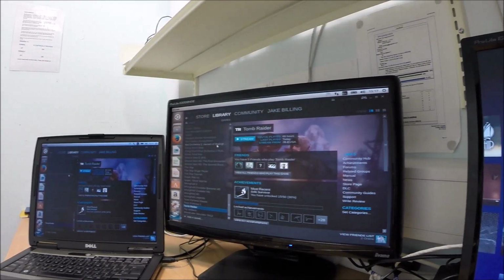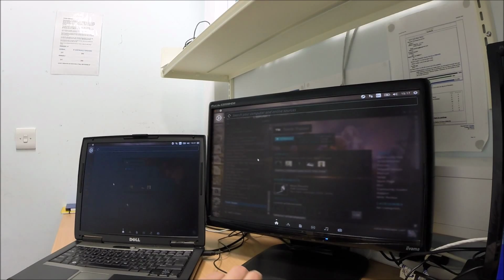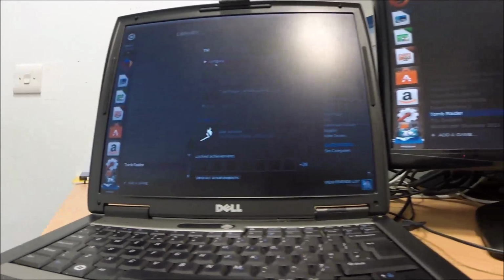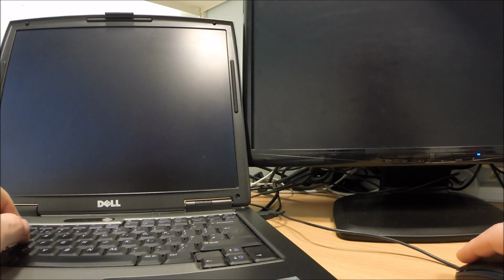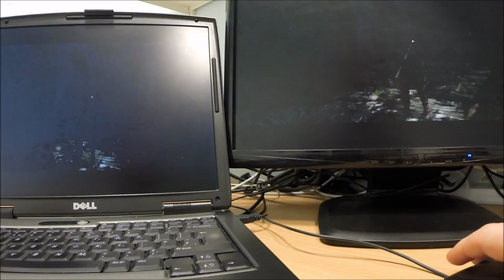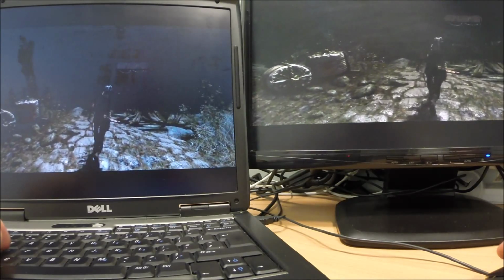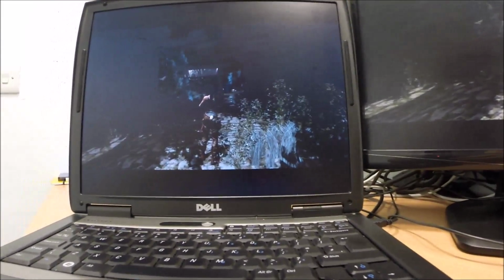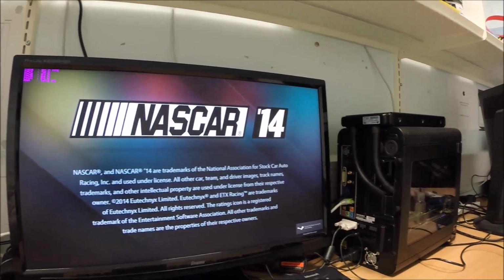Steam In Home Streaming Part2 (Ubuntu plays games?)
Welcome to steam home streaming a new feature recently added to the client allowing users on the same network to play games on other devices. This video is part two of two showing how to set up and run a game over the network using steam ingame streaming technology.

In this demonstration I use an old dell d530 laptop running Ubuntu 14.10 to play tomb raider 2013 at ultra settings at 1080p resolution.

Thanks Jake!